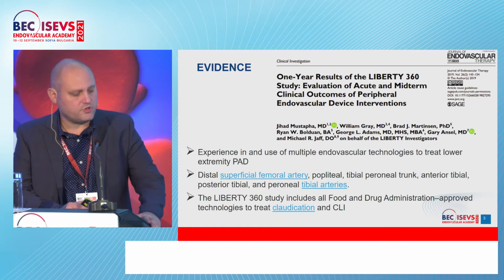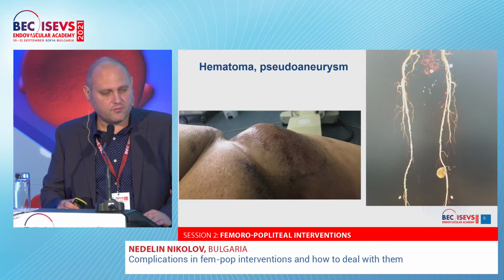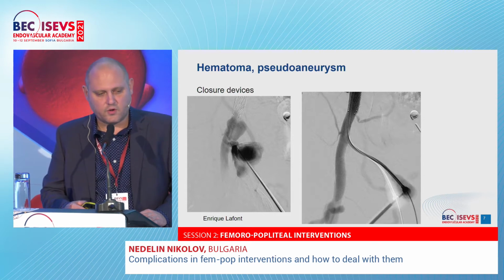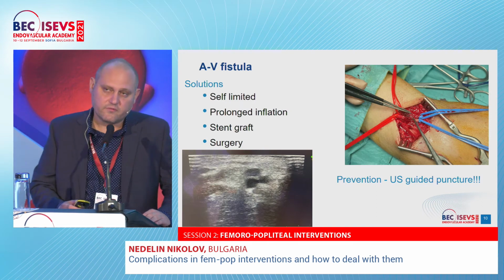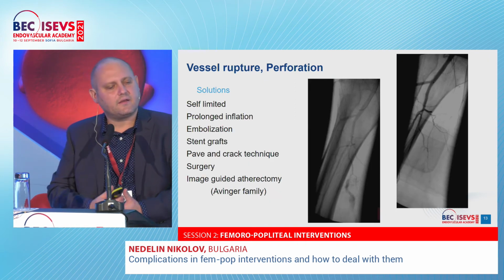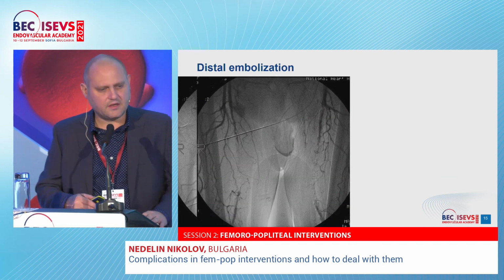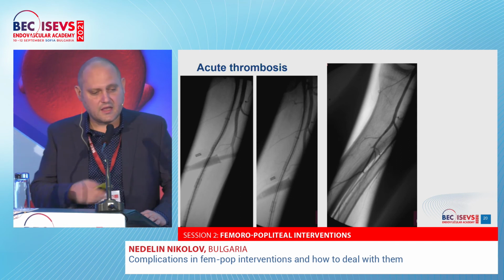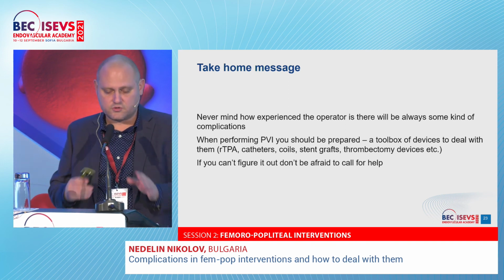BEC 2021 | Complications in fem-pop interventions and how to deal with them | Nаdelin Nikolov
Complications in fem-pop interventions and how to deal with them | Nаdelin Nikolov

SESSION | FEMORO-POPLITEAL INTERVENTIONS
Moderators: Vassil Chervenkoff, Valeri Gelev, Theodosios Bisdas
Panelists: Nаdelin Nikolov, Nikolay Valchev, Sevket Gorgulu